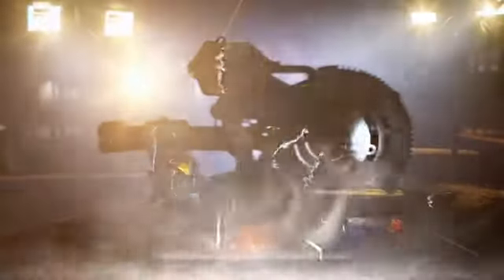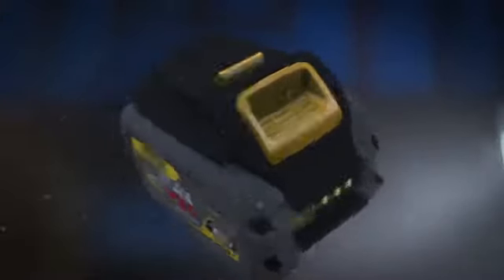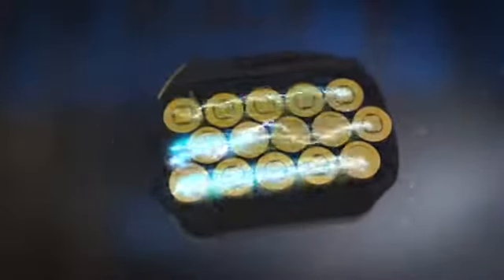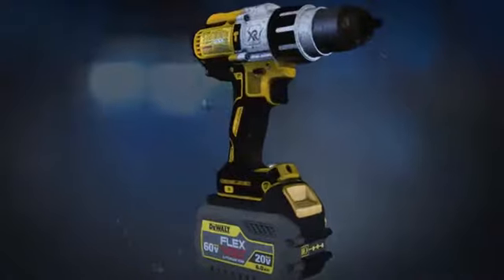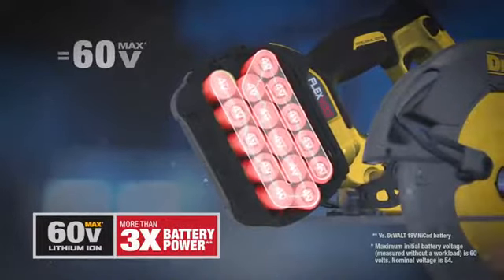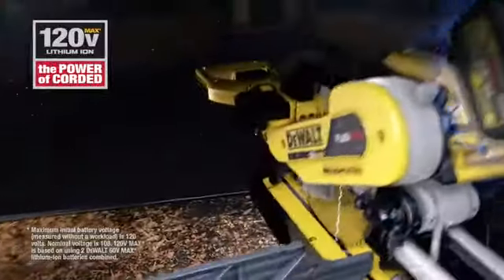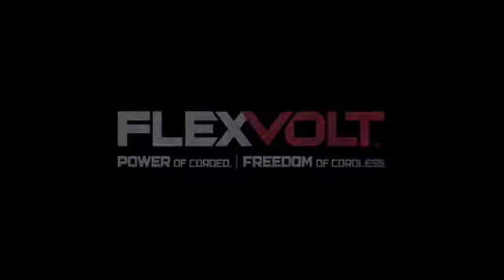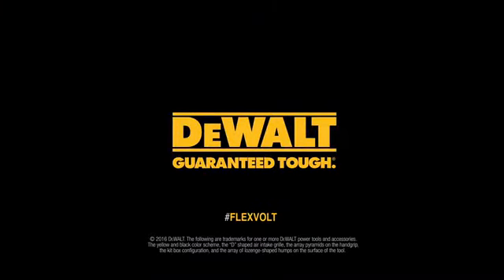DEWALT DCB606 2 20V MAX 6 0Ah Lithium Ion Premium Battery, 2 Pack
The DEWALT DCB606-2 20/60V MAX* FLEXVOLT battery pack 6.0 Ah dual pack allows you the power of corded with the freedom of cordless. This battery pack offers 4X runtime compared to DCB201 1.5 Ah battery pack / 3X power compared to DC9096 18V battery. It features durable construction with single piece cell holder, with an LED state of charge display. Because it automatically changes voltages when you change tool, you can slide the battery into a whole new lineup of tools from DEWALT; it features tri-platform compatibility with 20V MAX*, 60V MAX*, and 120V MAX*. No need to invest in a whole new system). This revolutionary battery will change the way things get done! Includes: (2) DCB606 FLEXVOLT batteries.